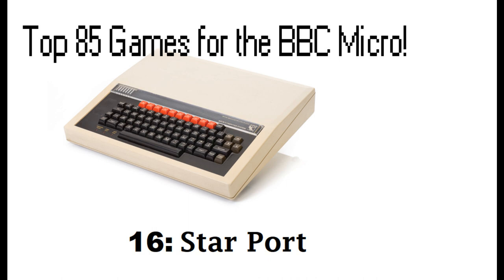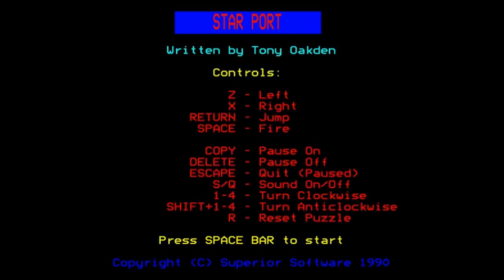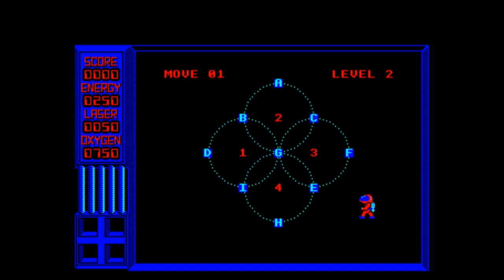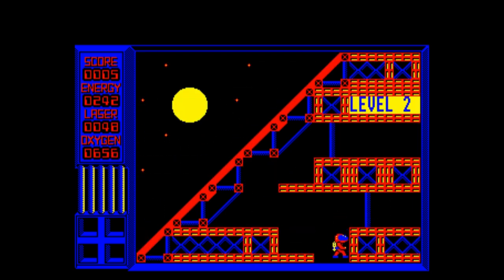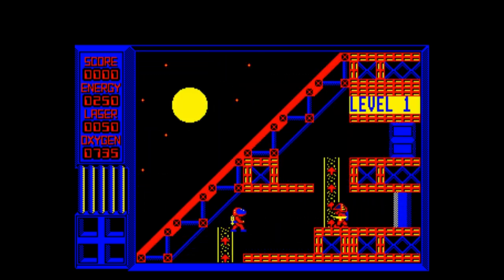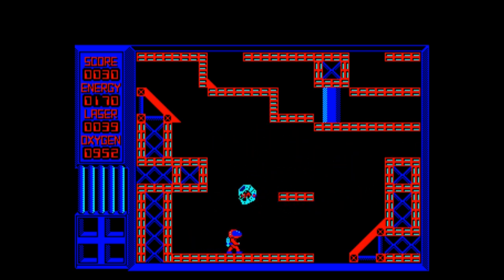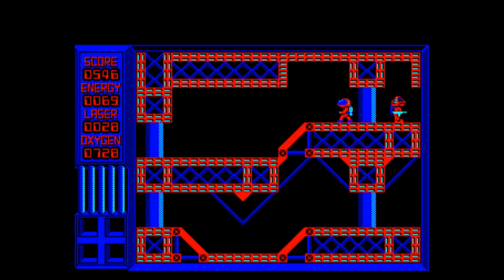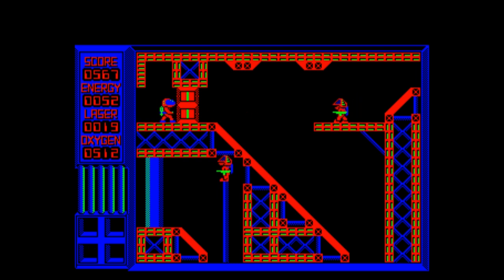Star Port - Top 85 Games for the BBC Micro (16)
In at #16 it's the awesome puzzle platformer 'Star Port', by Tony Oakden. Released by Superior Software in 1989, this game features a huge triangular map of rooms, robots, radiation suits and resplendent graphics! Not only that, but you need your wits about you to solve a series of increasingly challenging logic puzzles, too. Join me as I stumble around in space trying to find the missing medical packs in order to escape from Star Port Beta! Enjoy...